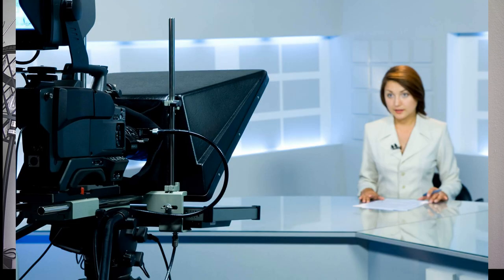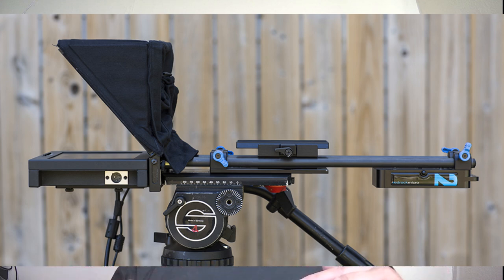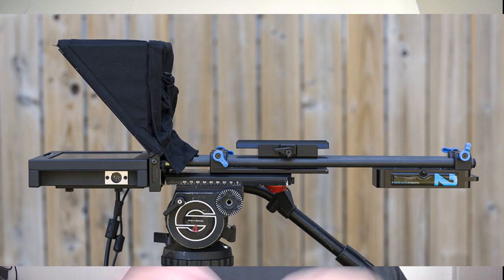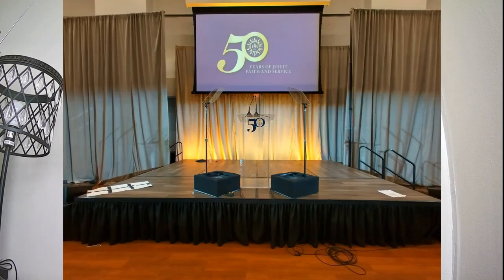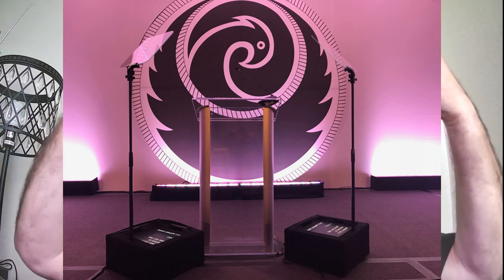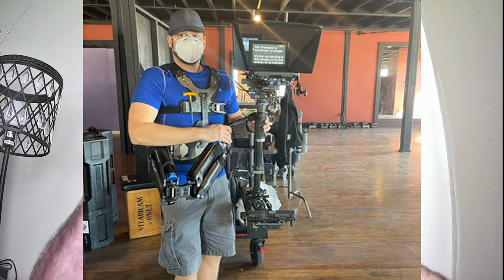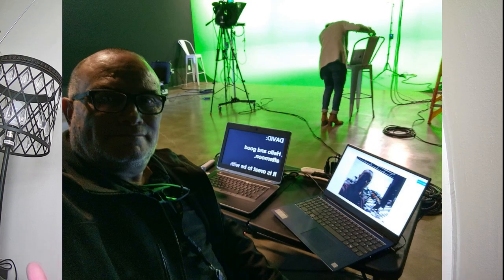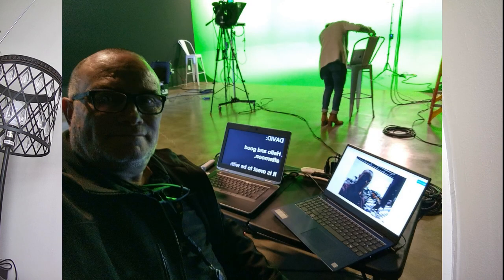Keith Silva Sr. Professional Teleprompter Specialist- Part 2 - Prompter Equipment Explanation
Keith Silva Sr. Professional Teleprompter Specialist- Part 2 - Prompter Equipment Explanation. I will explain the gear I use in my job.